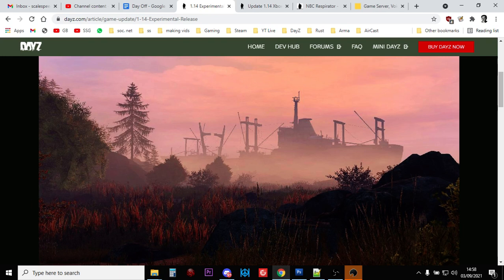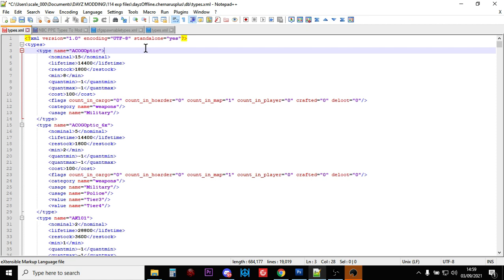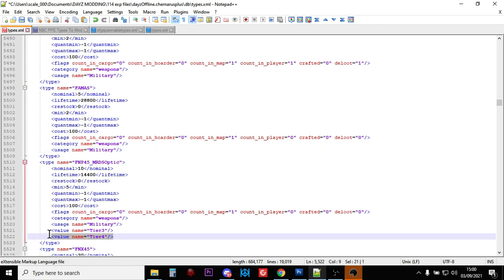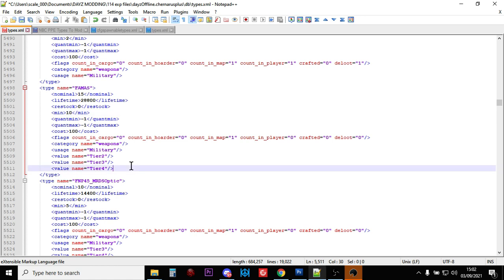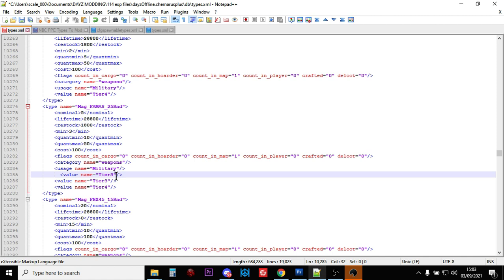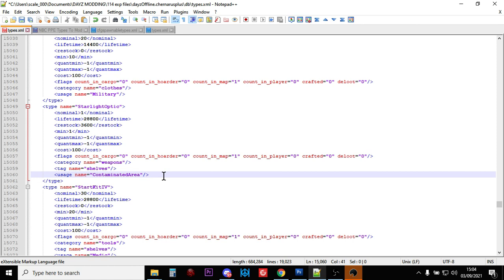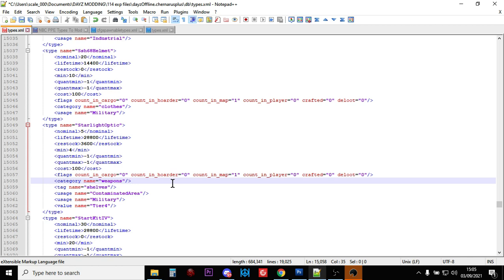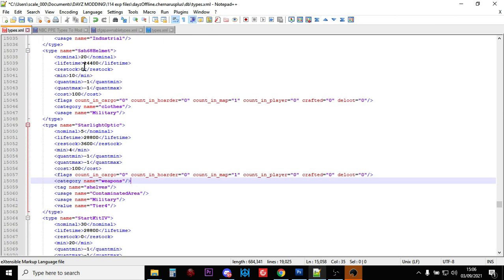How To Increase Spawn Rate & Add More Famas Guns & Starlight Scopes DayZ Server PC PlayStation Xbox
In this video I show you how to add more of the Famas Assault Rifle ( LE-MAS ), & Starlight Night Vision Scope ( NV-PVS4 ) to your server by modding the types.xml file on your DayZ Community Private Server.
I also show you how to make them easier to find by adjusting the location tag, and how to add more mags ( Mag_FAMAS_25Rnd ).
Thanks, Rob.